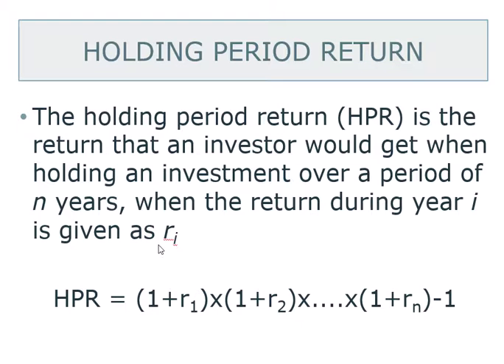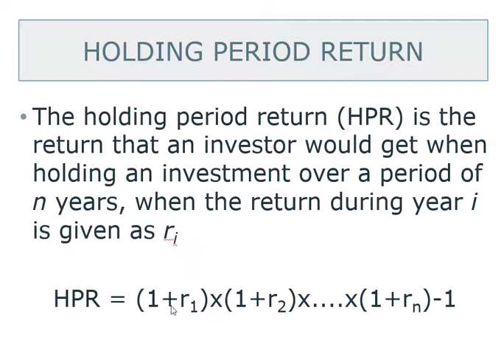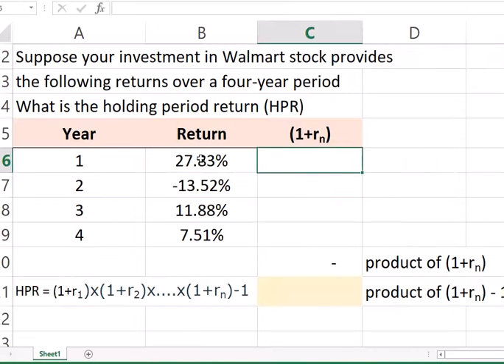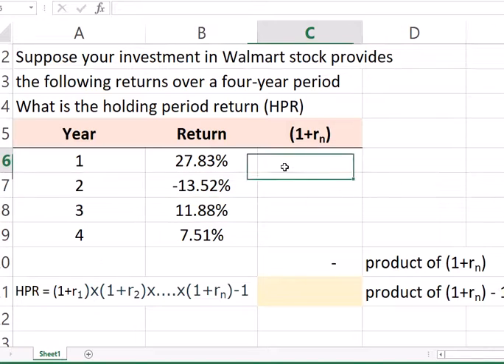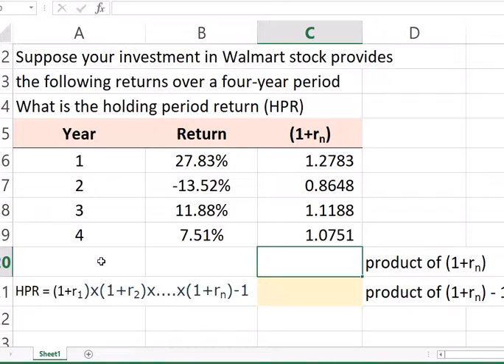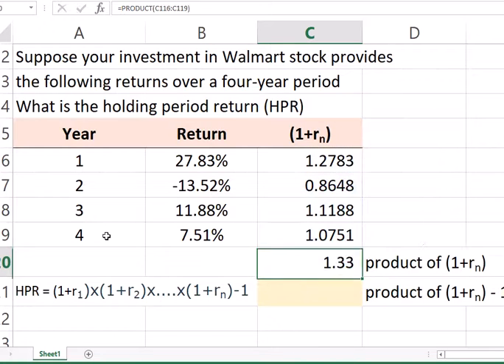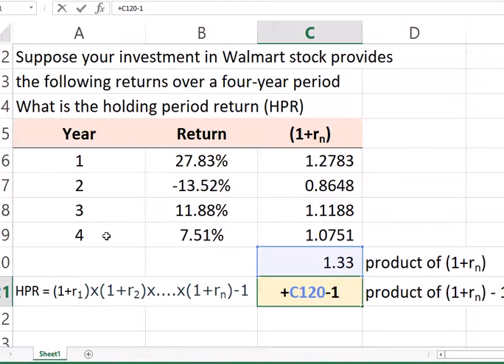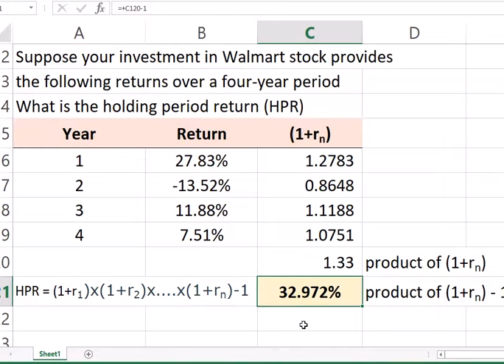Holding Period Return Calculation in Excel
How to estimate an investment holding period return (HPR) using Excel. We also look at the historical HPRs for different asset classes: US Short Term Treasuries; US Long Term Treasuries; S&P500 Index; Small Cap U.S. Stocks; Mid Cap U.S. Stocks since 1998 until 2020
The riskier the asset class (stocks are riskier than Treasuries), the higher the expected return.